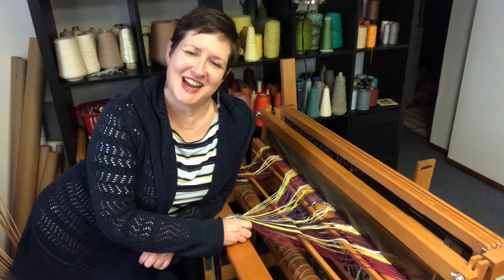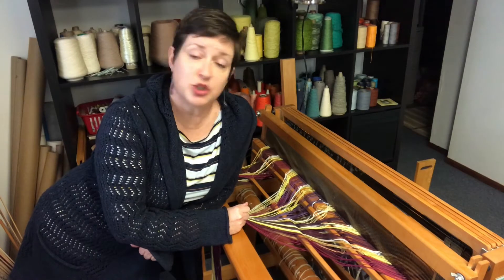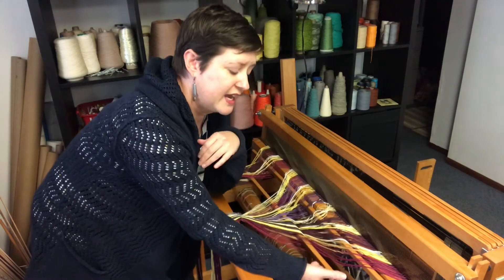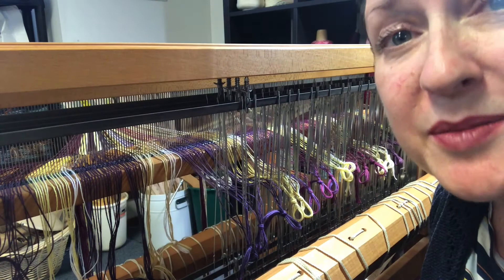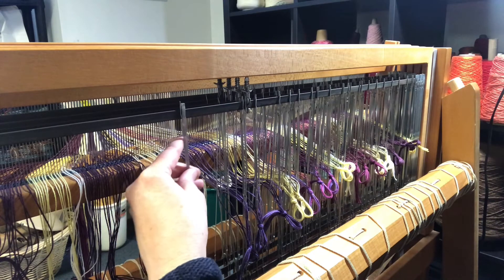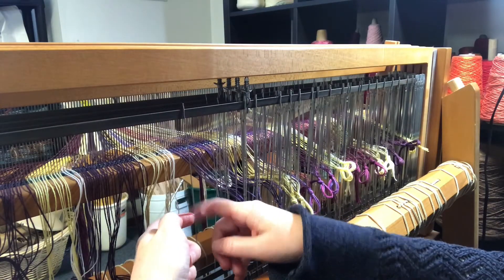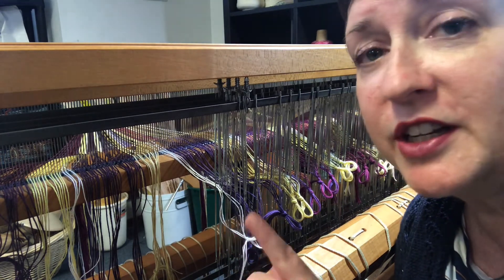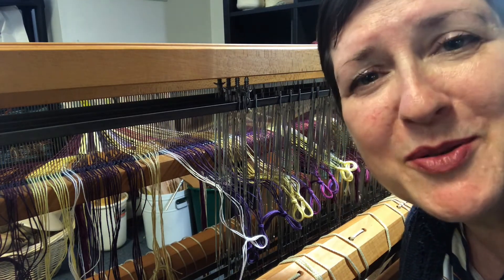Threading Heddles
In this episode (#8), I am threading some heddles! This is the stage of the weaving process when you can start to design your pattern by choosing which yarn will live on which shaft of your loom. Check it out!